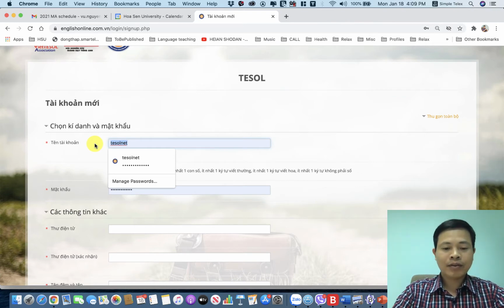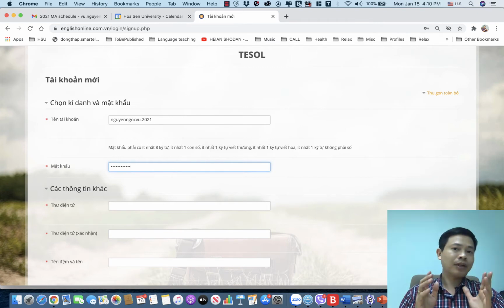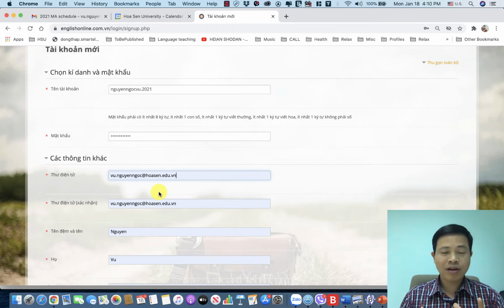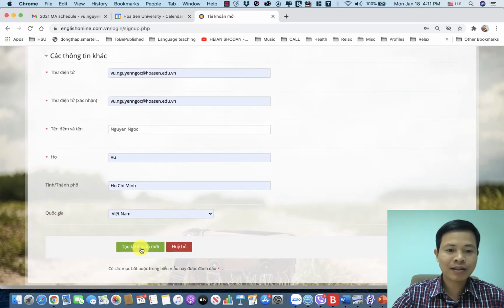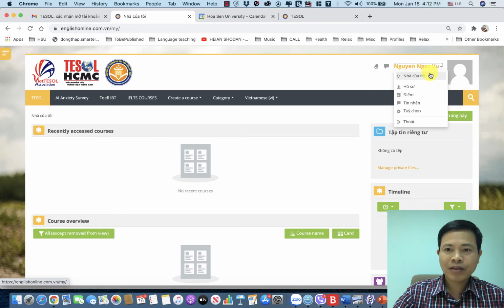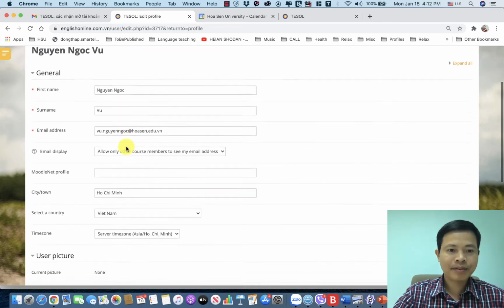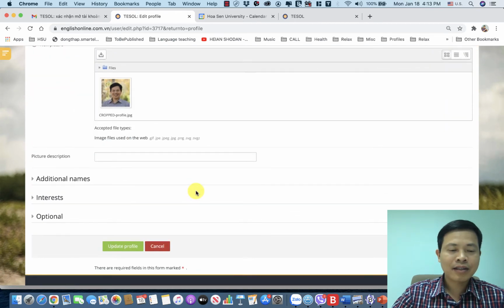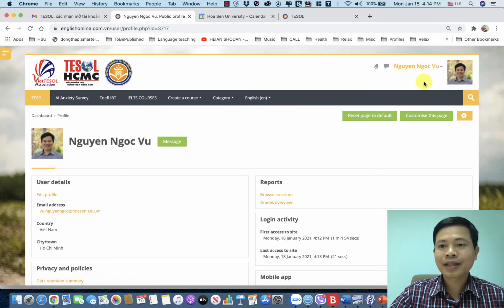TESOL HCMC account creation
This tutorial shows you how to create an account and access our online TESOL course.